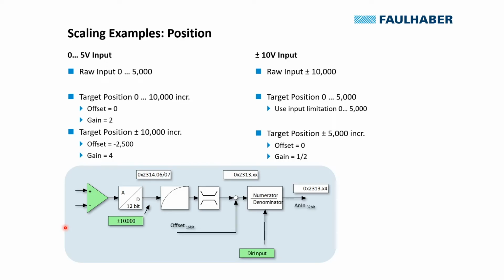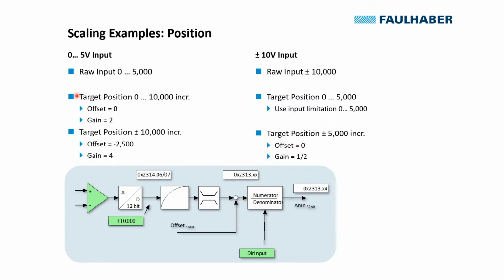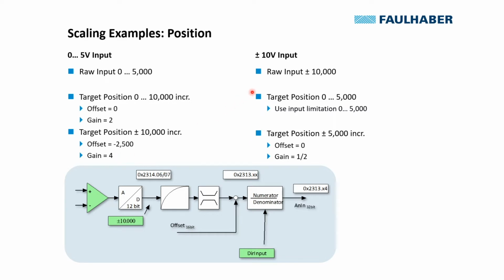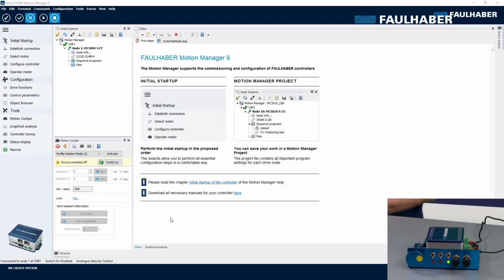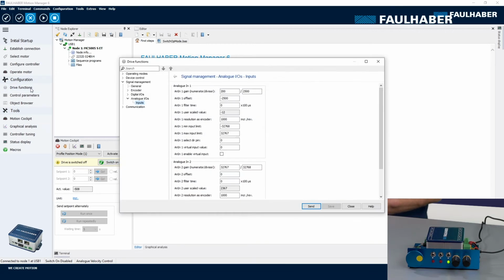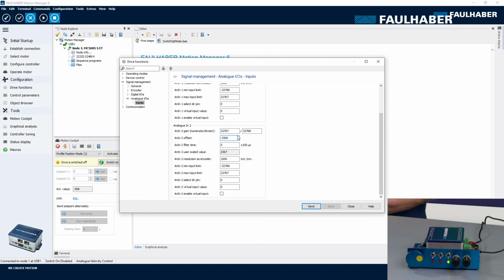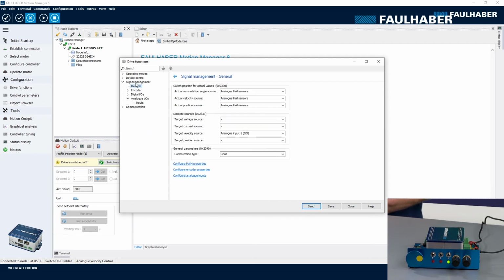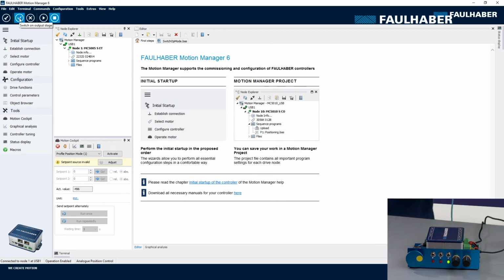How to use discrete inputs: Analog input for target position (4) - FAULHABER Drive Time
How can I add a second analog input to the position control with the help of the FAULHABER Motion Manager software? We will show it to you in this video with a live view of the software.

What you can expect in this episode:
In the last episode of the sequence about how to use discrete inputs, our expert Dr.-Ing. Andreas Wagener explains how you can use a second analog input for speed or position control of your drive system. He will give an overview about the necessary core values like the range of the expected raw inputs as well as the offset and gain values. Afterwards, he will take you step by step through the setup in the FAULHABER Motion Manager software. Additionally, he will explain how to adapt the setup if you want to control the position in both directions.

You can download the FAULHABER Motion Manager software on our

🎬 Video chapters
0:00 Intro
0:05 Welcome
0:39 Scaling examples: Position
2:52 FAULHABER Motion Manager
5:09 Summary
5:32 Contact

🗣️ About the speaker:
Dr.-Ing. Andreas Wagener obtained an engineering degree with specialization in electric drives from Erlangen University and earned his PhD (Dr.-Ing.) from Ulm University, working on hybrid drive-trains. He is your expert for MotionControl applications.